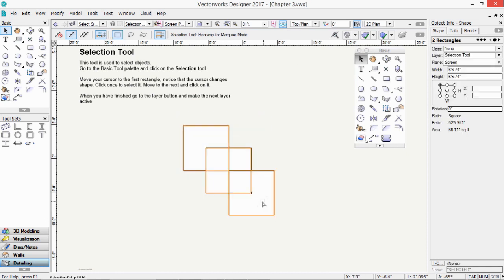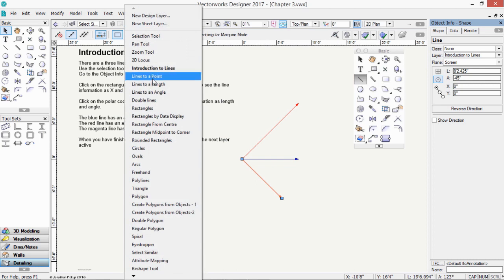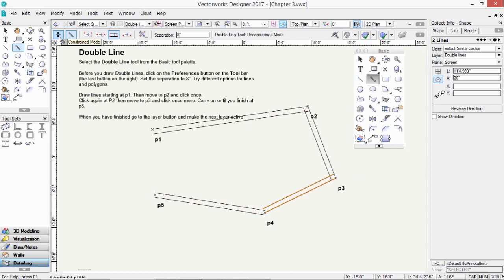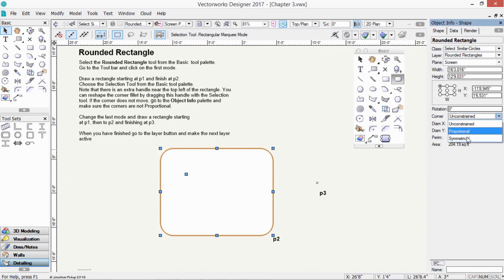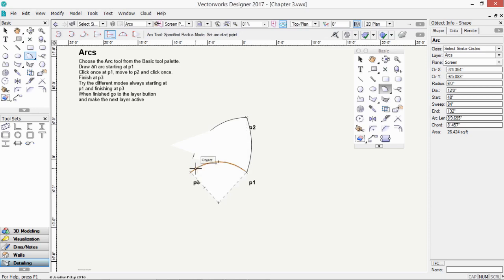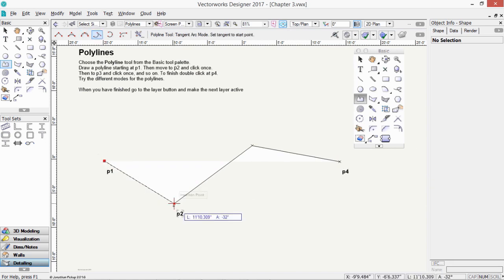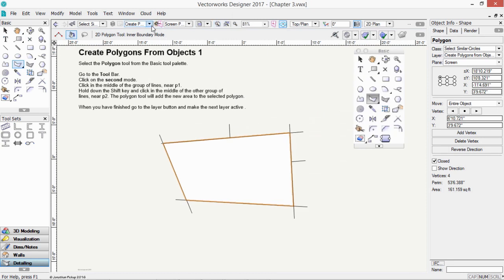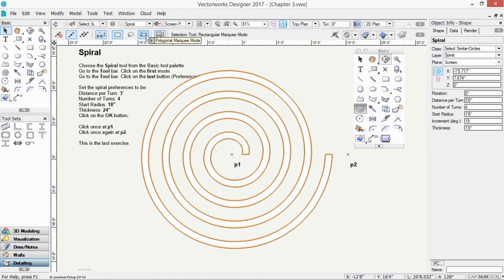2017 Vectorworks Fundamentals - Tools And Commands In Detail - Creating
There are many tools for creating objects and the exercise file that goes with this lecture contains exercises for most of those tools. If you haven’t already done so, download the exercise files that were given to you in lecture 1.1

This lecture shows you how to complete the exercise file, where you will learn to use most of the creation tools.